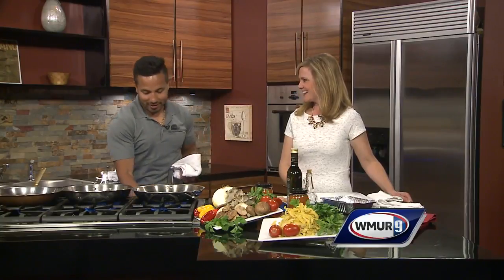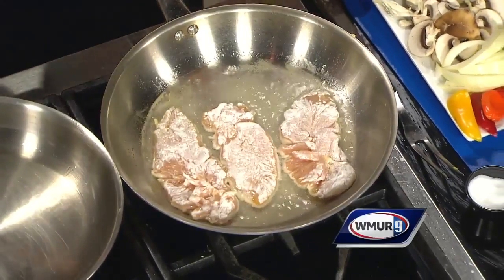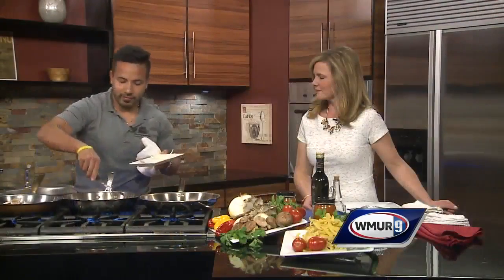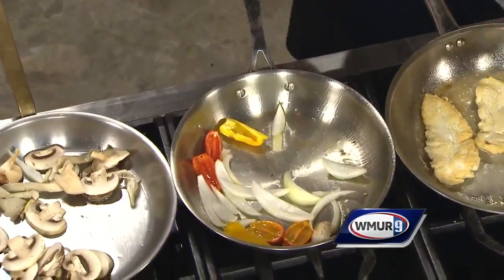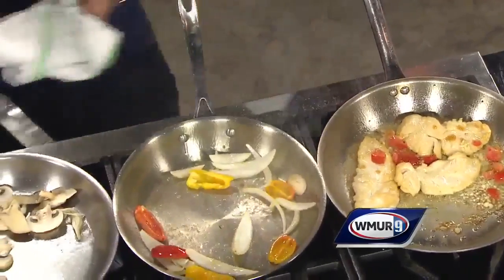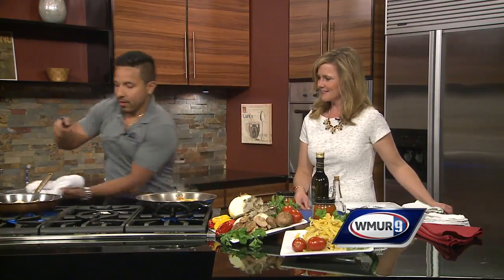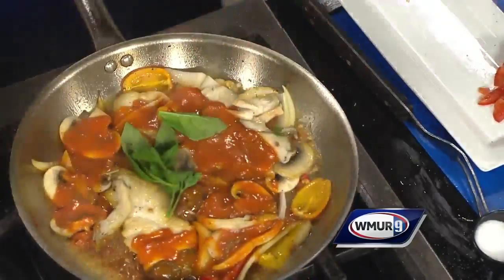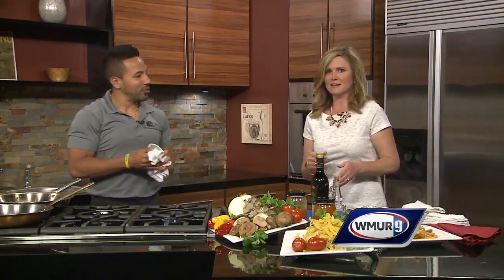Cook's Corner: Chicken cacciatore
Michael Todesca of The Colosseum shows how to make this healthy dish that's perfect for summer.